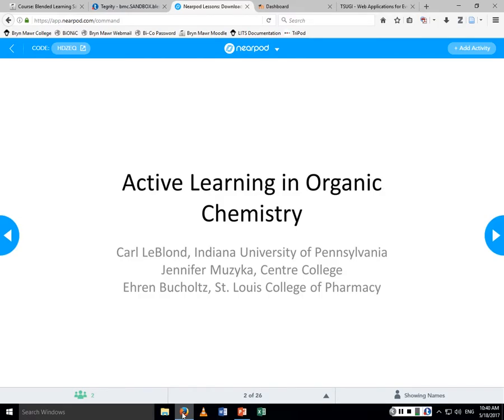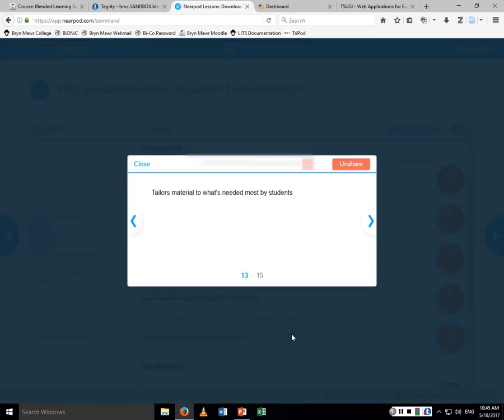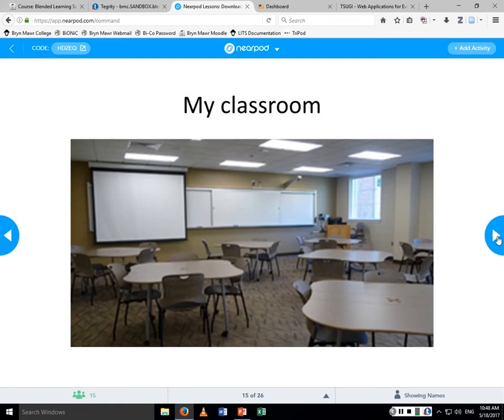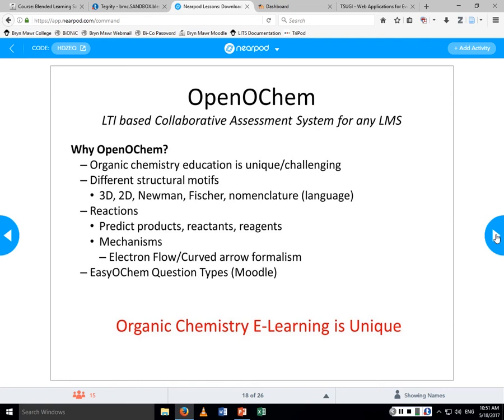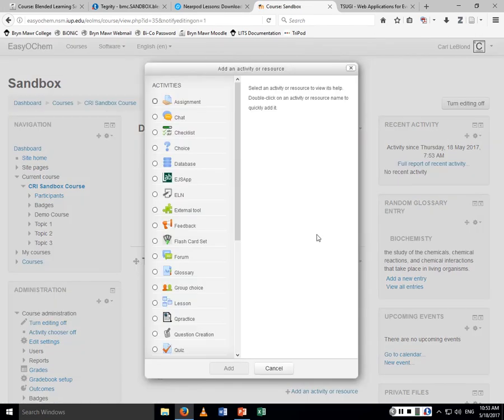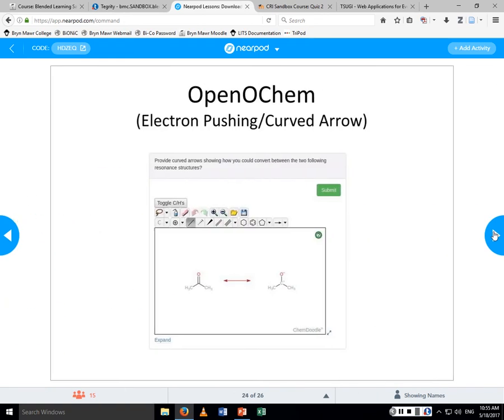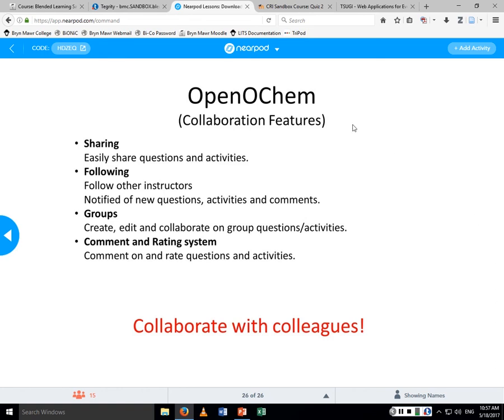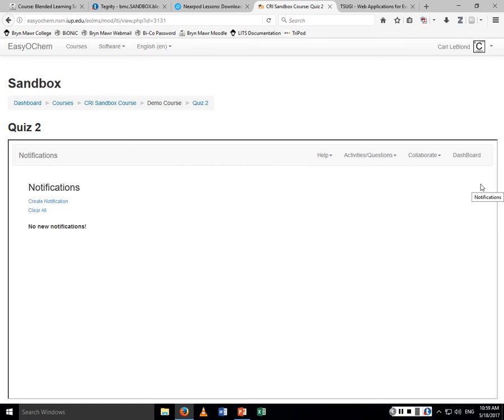Active Learning in Organic Chemistry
Active Learning in Organic Chemistry - Jennifer Muzyka & Carl LeBlond